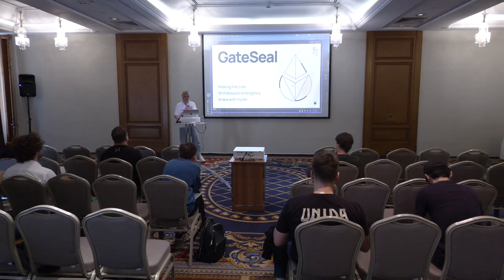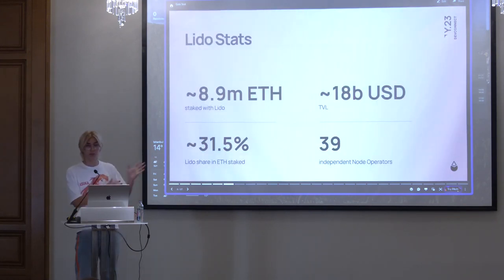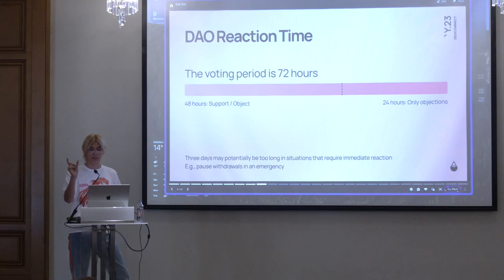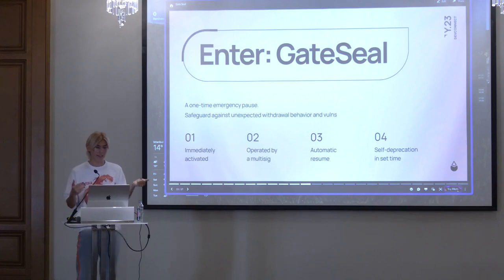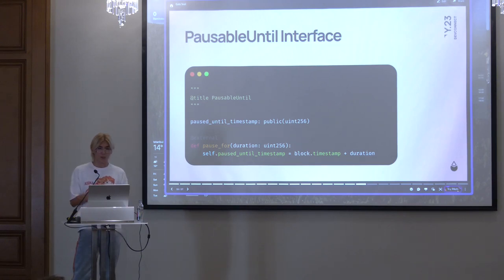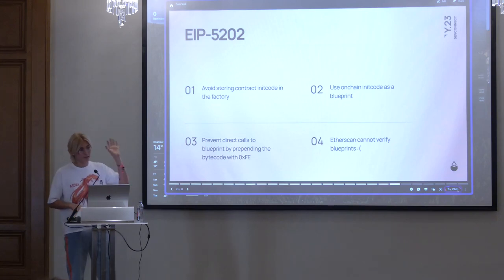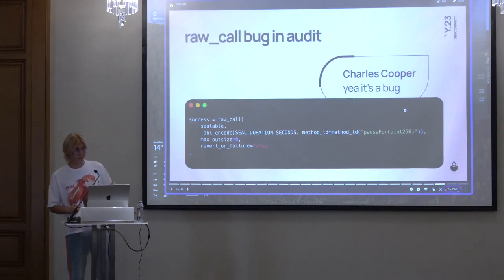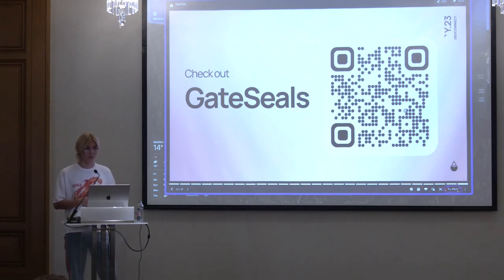Making Lido's Emergancy Brake With Vyper By Azat (Lido)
In this talk Azat from Lido will be going over how Lido made their emergency brake that secures billions of dollars with Vyper.